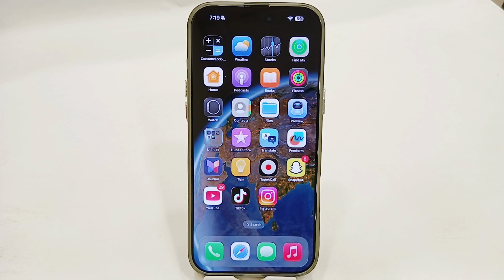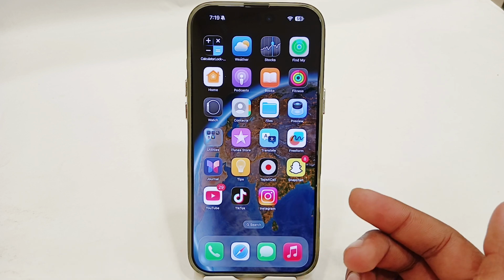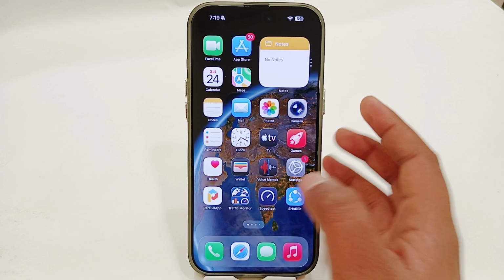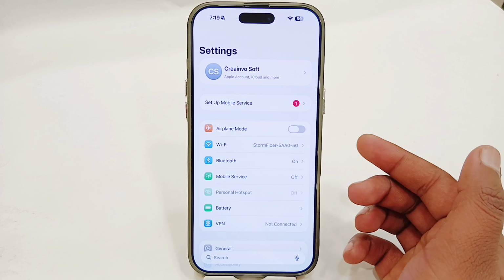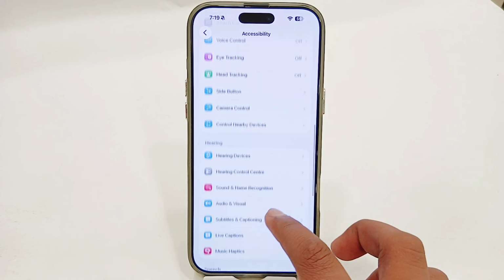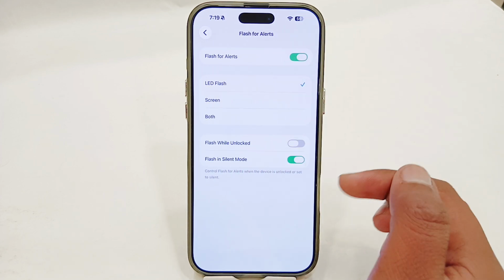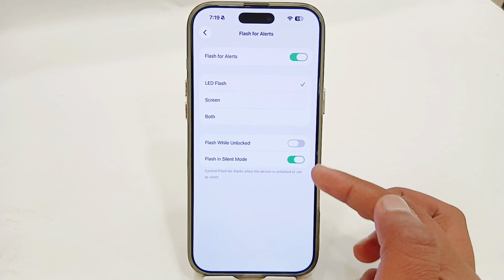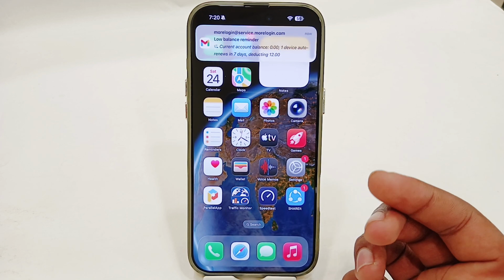How to Enable Flash for Alerts on iPhone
Do you want your iPhone to light up every time you get a call or a text message? In 2026, Apple has expanded this accessibility feature in iOS 26.2 to include not just the rear camera LED, but also a new "Screen Flash" alert for the iPhone 17 and 16 series. Whether you are in a loud environment or just prefer a visual cue, this updated tutorial will show you how to find the hidden menu, customize the flash for silent mode, and enable the new "Front Display Flash" so you never miss a notification again.

In this video, we cover:

The New iOS 26 Layout: Where the "Flash for Alerts" menu moved in the 2026 settings update.

LED vs. Screen Flash: How to choose between the back camera light, the front display flash, or both simultaneously.

Flash in Silent Mode: How to ensure your iPhone still flashes even when your ringer is turned off via the Action Button or Control Center.

Unlocking the Flash: How to enable the "Flash While Unlocked" setting so your phone blinks even when you are actively using it.

iPhone 17 Exclusives: How the new Always-On Display in 2026 interacts with flash notifications to save battery while providing visual alerts.

Troubleshooting Steps: What to do if your flash stops working (including the "Soft Reset" fix for iOS 26.2).